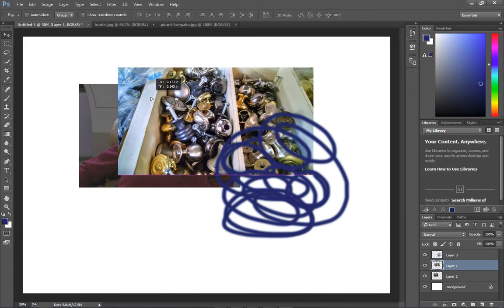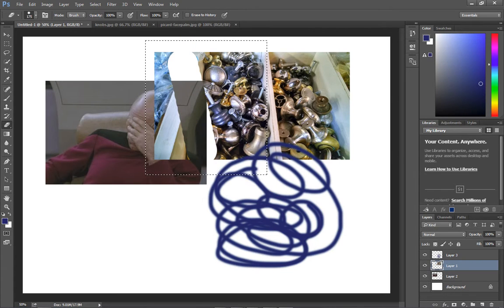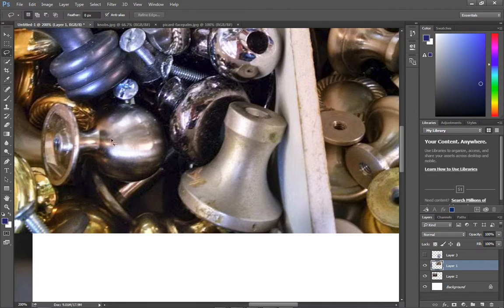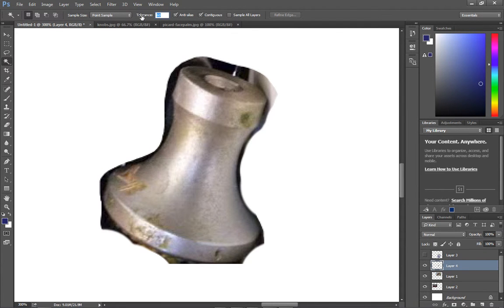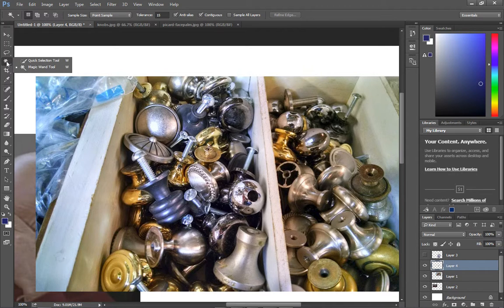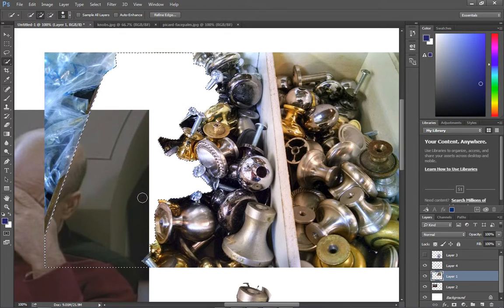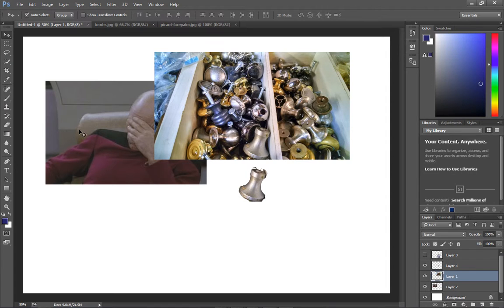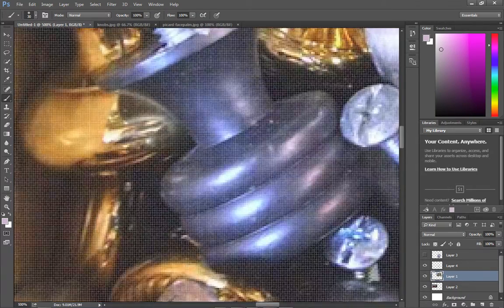Photoshop: Selection Tools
Tools that select. Magic wand, lasso etc